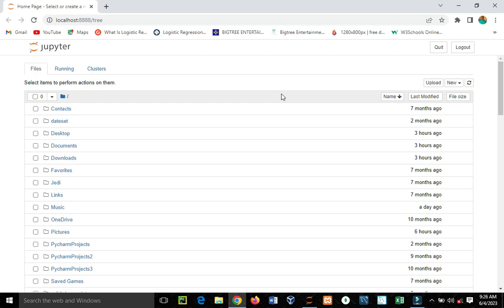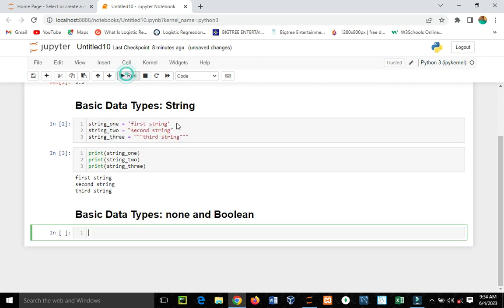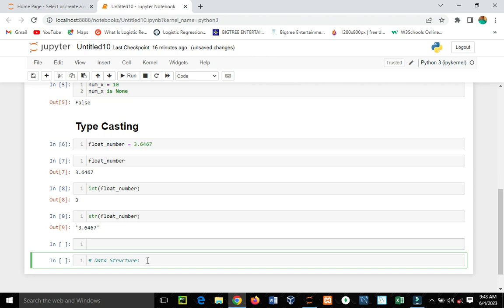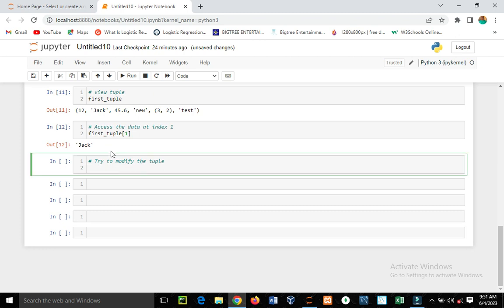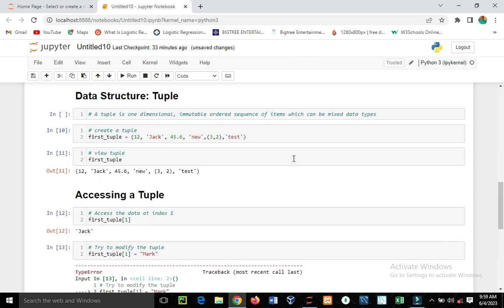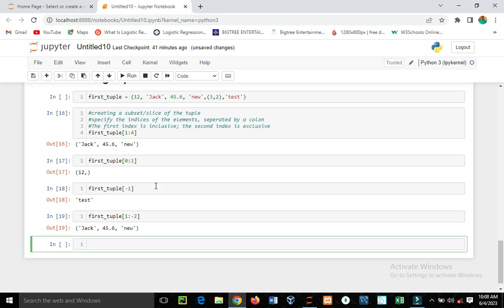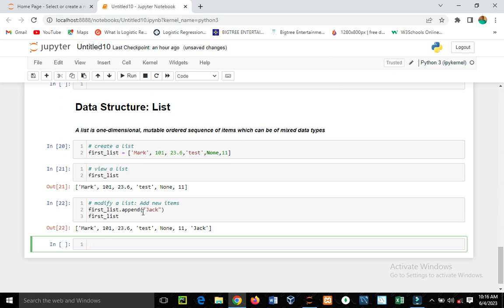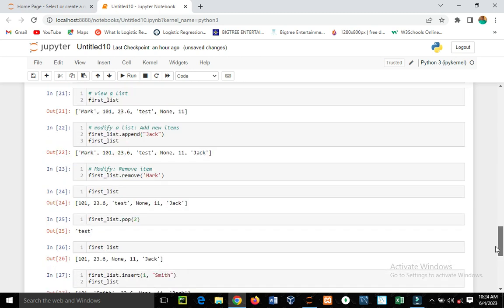Understanding Tuples and Lists in Python: Explained with Examples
In the world of Python programming, understanding data structures is essential, and two of the most commonly used ones are tuples and lists. In this video, we delve into the world of tuples and lists, exploring their similarities and differences, and uncovering how they can be utilized in your code.

🔍 What are Tuples? Tuples are ordered collections of elements that are immutable, meaning they cannot be modified once created. They are represented by parentheses and can contain a mix of data types. We'll demonstrate how tuples can be used effectively for grouping related data and how they play a crucial role in various scenarios.

📚 What are Lists? Lists, on the other hand, are also ordered collections, but unlike tuples, they are mutable, allowing for modifications after creation. Lists are denoted by square brackets and offer flexibility for storing and manipulating data. We'll showcase the power of lists, illustrating their versatility in tasks such as adding or removing elements, sorting, and more.

🔁 Similarities and Differences While tuples and lists share some similarities, such as indexing and slicing operations, they differ in terms of mutability and intended use cases. We'll compare and contrast these two data structures, highlighting when it's best to use tuples or lists based on specific requirements, ensuring you have a solid understanding of their unique features.

🌟 Examples and Use Cases To solidify your understanding, we'll provide practical examples and use cases for both tuples and lists. Whether you're building a database, working with coordinates, or implementing algorithms, you'll see how tuples and lists can be applied in real-world scenarios, giving you the confidence to use them effectively in your own projects.

Timestamps:
00:00 Introduction
00:42 Recap on data types in Python
09:10 Basic Data Types: None and Boolean
13:03 Type Casting
17:42 Data Structure: Tuple
23:53 Accessing Elements in Tuples
33:28 Slicing Tuples
43:16 Data Structure: List
56:06 Slicing List